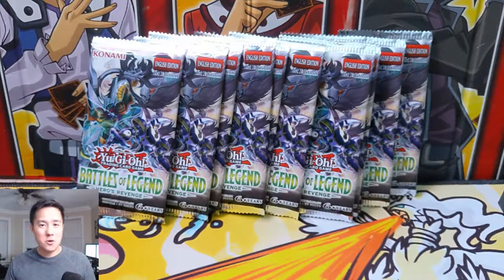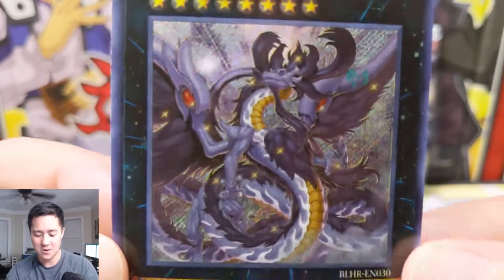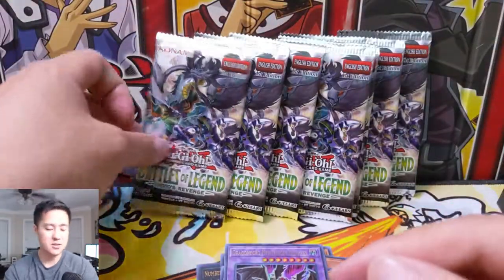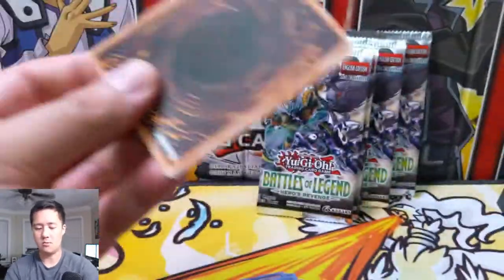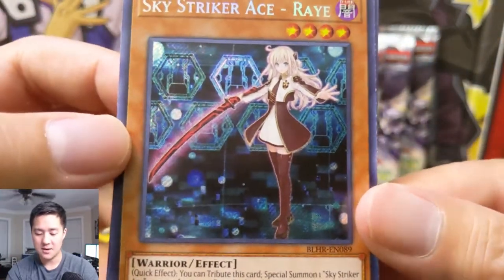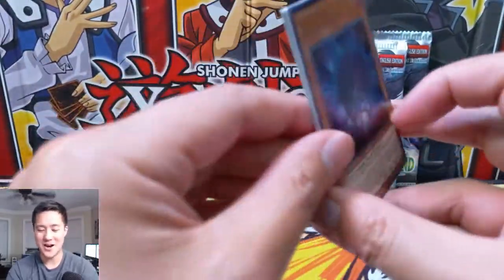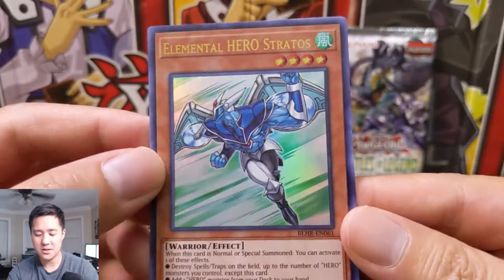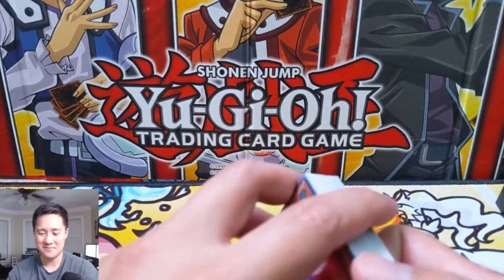YuGiOh Battles of Legend Hero's Revenge Pt 2! Great Box in the END!!